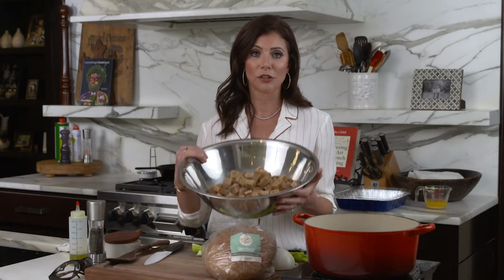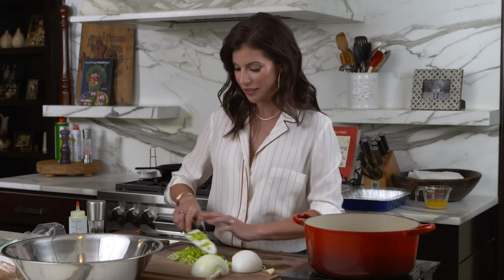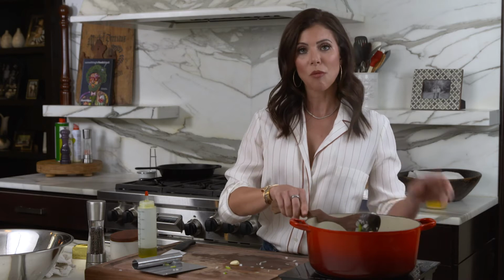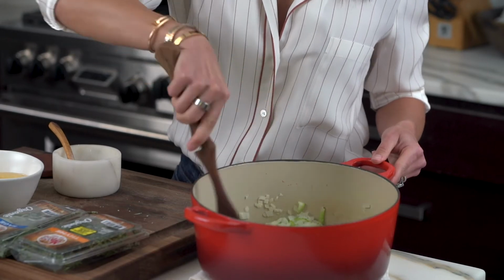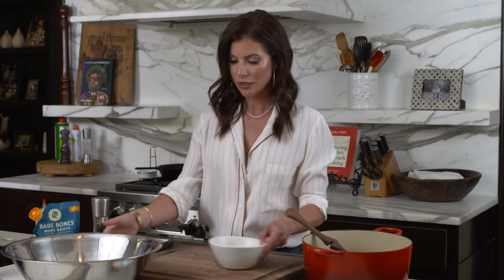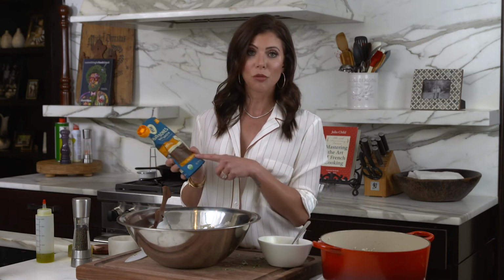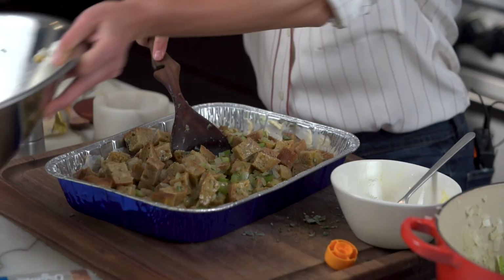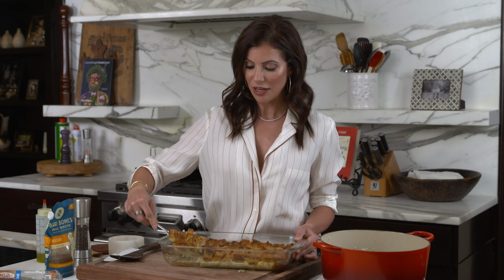Gluten and Dairy Free Herbed Stuffing | Thanksgiving Gluten Free Dish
Thanksgiving isn't a meal without stuffing! When I went gluten free, stuffing was the dish I missed most about the holidays.  I revamped traditional stuffing to make it both gluten and dairy free.  I featured native sourdough bread; you can find it

Check back weekly for mindfulness tips, weekly conversation at The Zen(ish) Mommy Podcast, and more gluten & dairy free recipes.